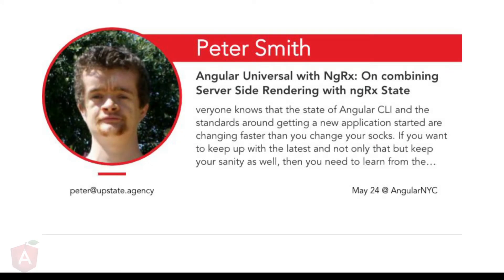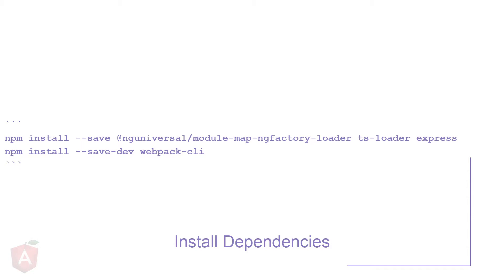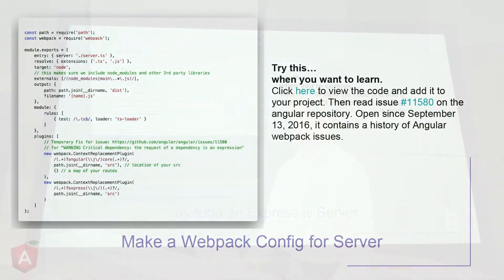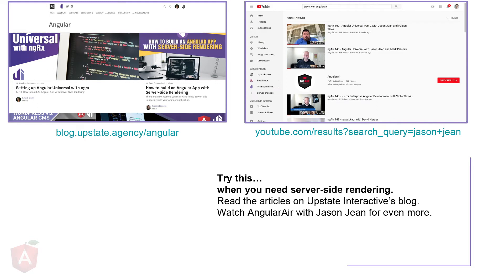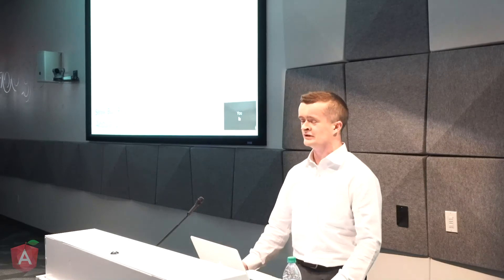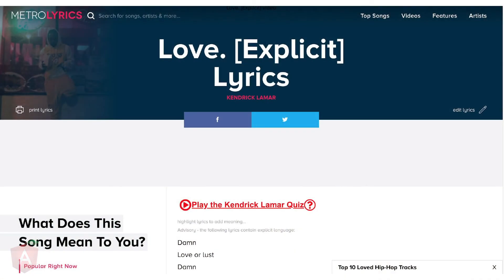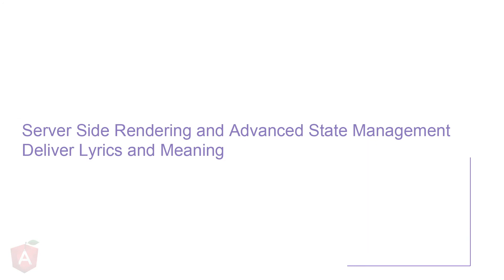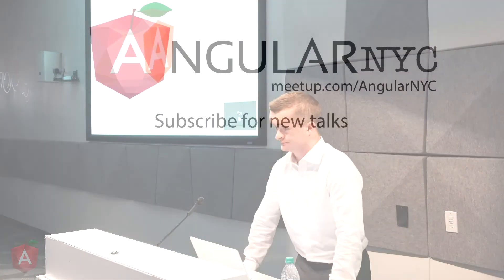AngularNYC - Angular Universal 6 - Peter B. Smith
Everyone knows that the state of Angular CLI and the standards around getting a new application started are changing faster than you change your socks. If you want to keep up with the latest and not only that but keep your sanity as well, then you need to learn from the community. Did you know that Angular CLI version 6 changes the way you generate a universal application? Learn that and more in this video.

This talk covers three topics:
- Starting with Sever Side Rendering using @angular/cli to generate an Angular Universal Application
- Preventing excessive API calls in Server Side Rendered applications by using the TransferState API
- Answering "who is this for?" when considering whether server side rendering is necessary for your application

RESOURCES